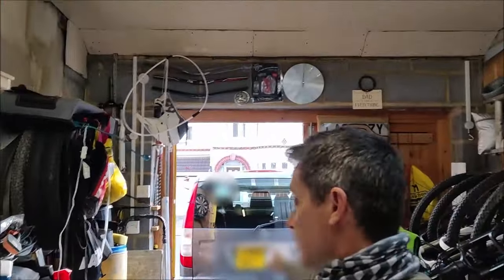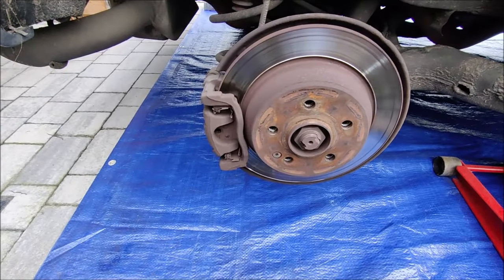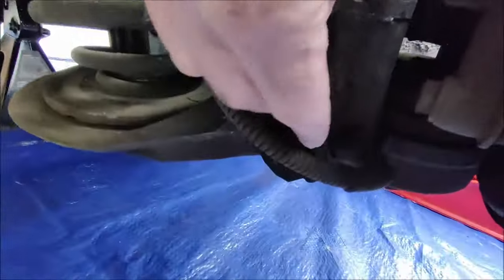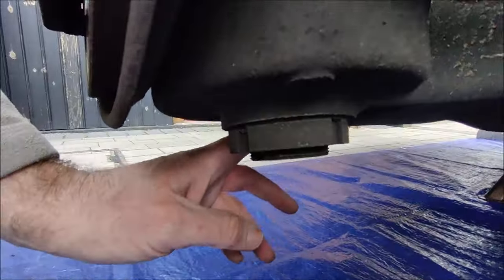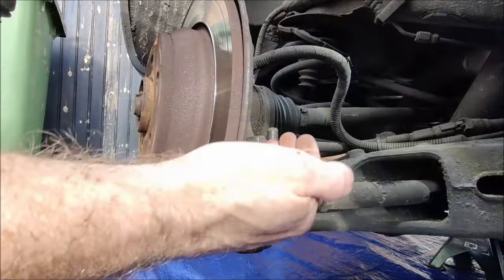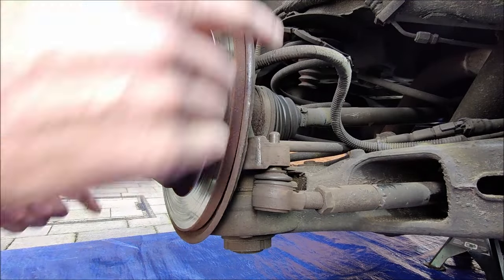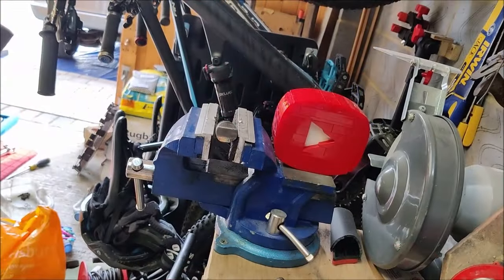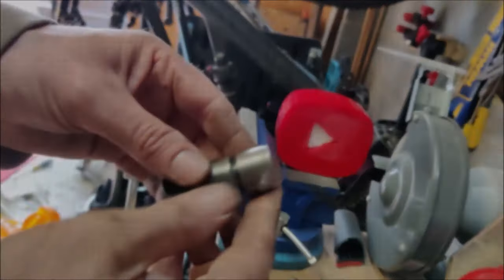Vito Taxi Rear Wheel Steering Service - London Taxi Black Cab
I strip down and service my rear wheel steering on my Mercedes Vito London Taxi.